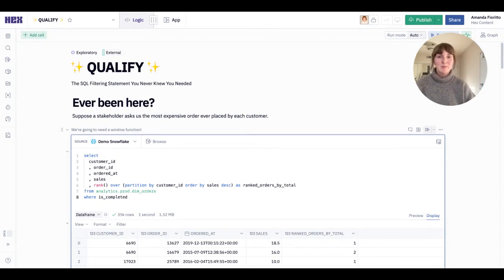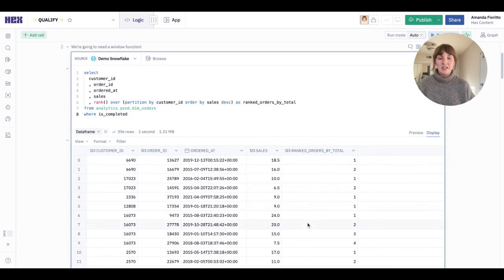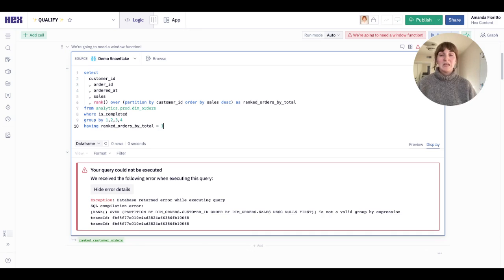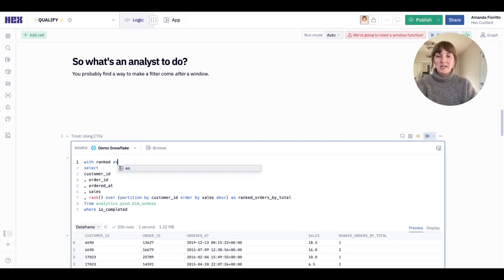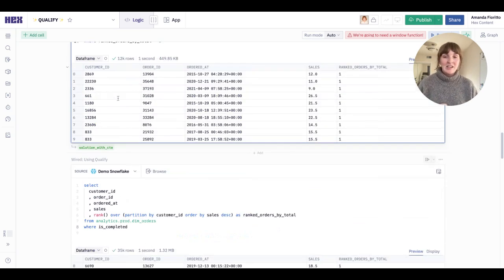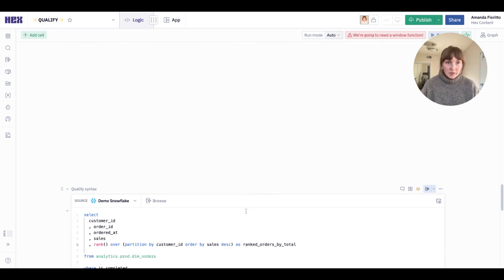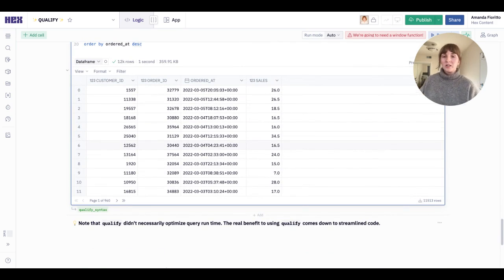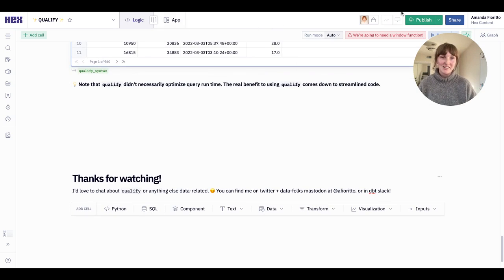Qualify:The SQL Filtering Statement You Never Knew You Needed - Amanda Fioritto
Filtering is a foundational skill in query-building, and it's relatively easy to do for simple to moderately-complex queries. All you need for ungrouped data is a WHERE statement, and a HAVING clause takes care of aggregates: But have you ever tried filtering to deduplicate data using on a window function? Enter QUALIFY: A fast, efficient, readable solution to filtering based on window functions.